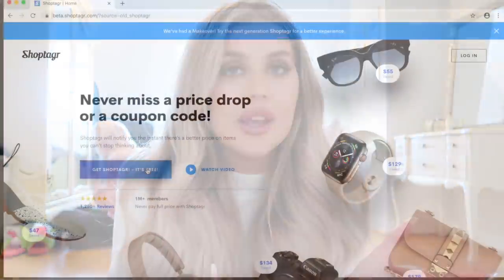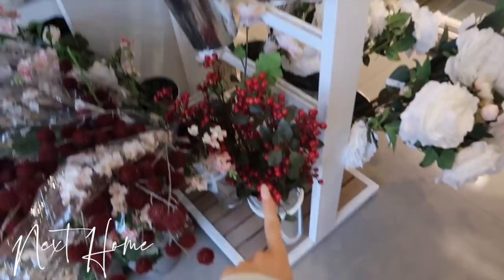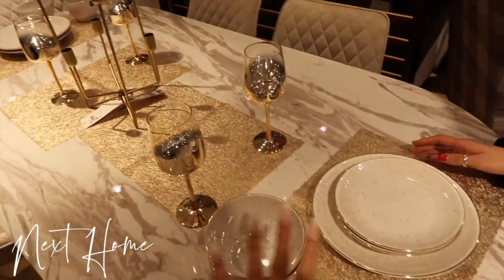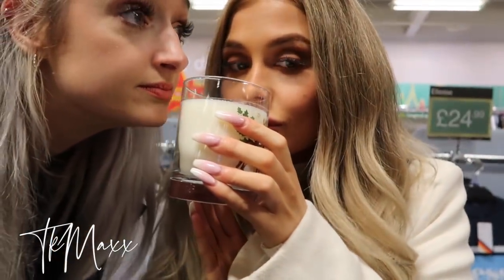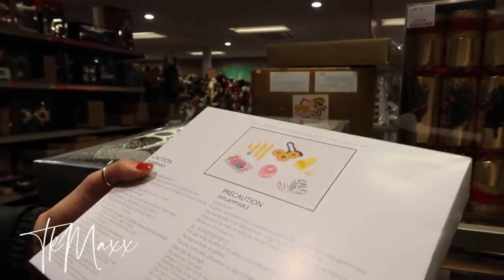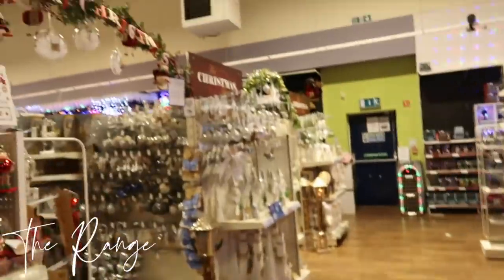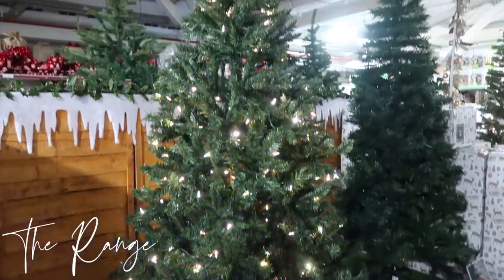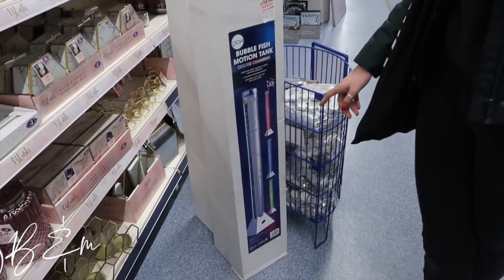*NEW IN* POUNDLAND, B&M, TKMAXX, NEXT HOME, THE RANGE, ASDA LIVING + MORE ✨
COME CHRISTMAS INTERIOR SHOPPING WITH US!

$1000 GIVE AWAY!
1) Sign up to ShopTagr to be automatically entered!
2) Tag at least 2 items in December
3) Entries are valid between December 1st-December 14th. The winner will be chosen on December 15th and notified directly through email!